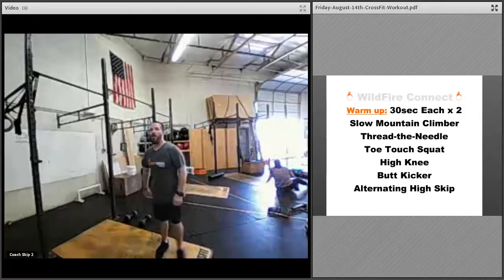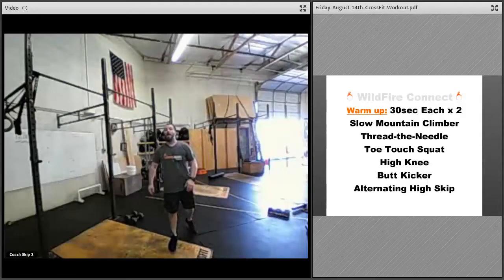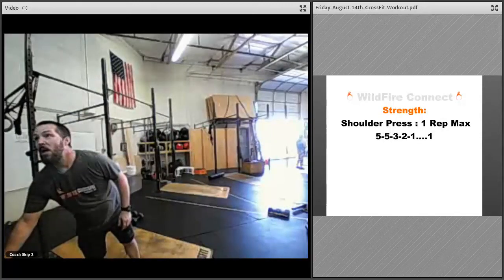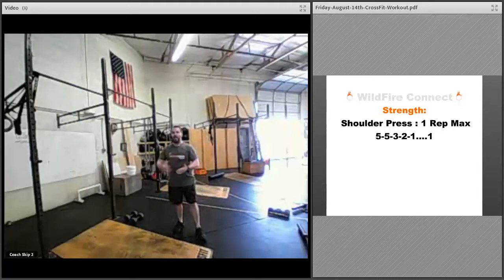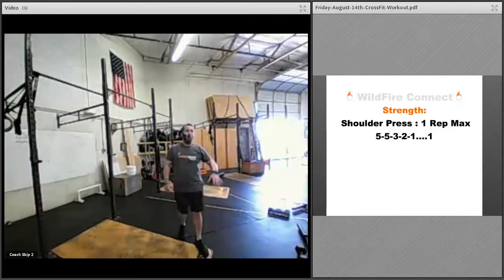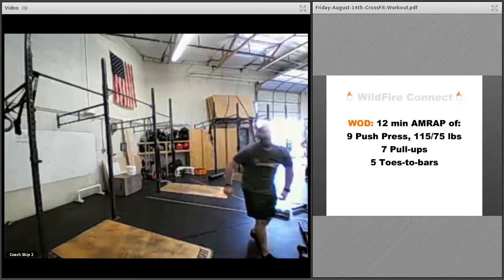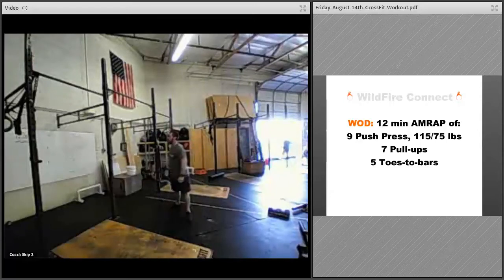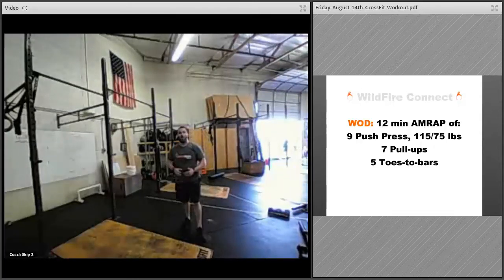Friday, August 14th WildFire CrossFit Workout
Warm up: 30sec Each x 2
Slow Mountain Climber
Thread-the-Needle
Toe Touch Squat
High Knee
Butt Kicker
Alternating High Skip

Strength:
 Shoulder Press : 1 Rep Max
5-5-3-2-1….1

WOD: 12 min AMRAP of:
9 Push Press, 115/75 lbs
7 Pull-ups
5 Toes-to-bars